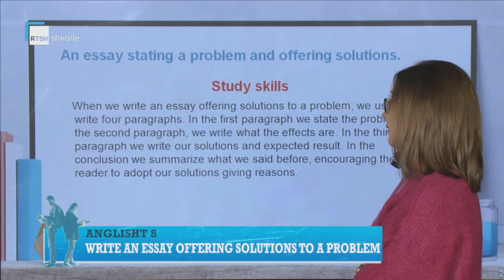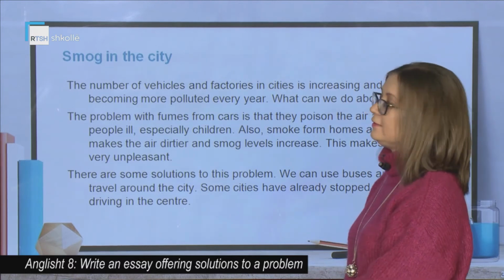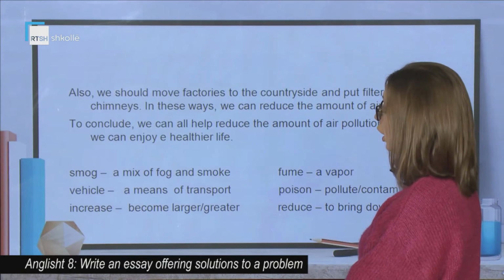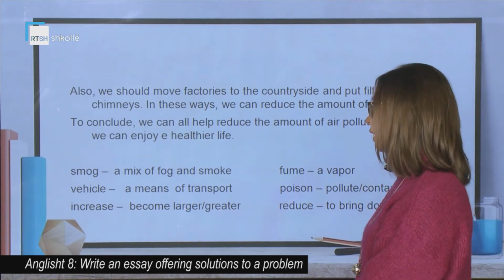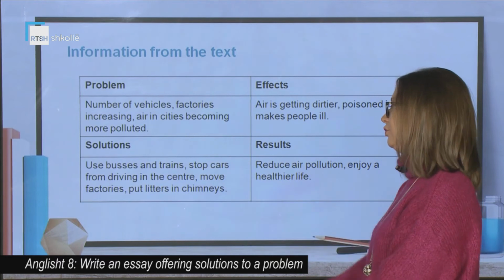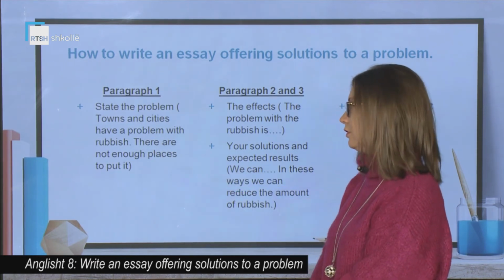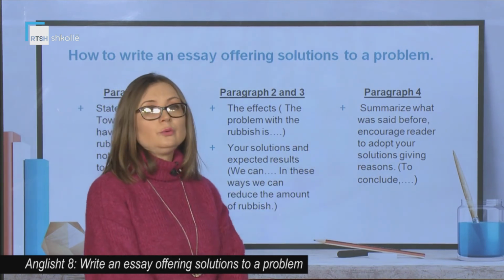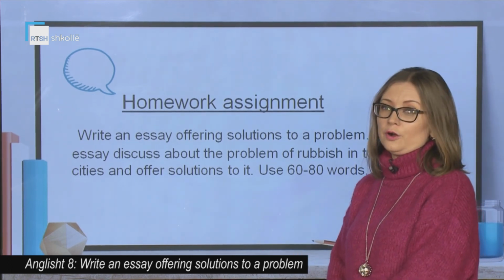Anglisht 8 - Write an essay offering solutions to a problem